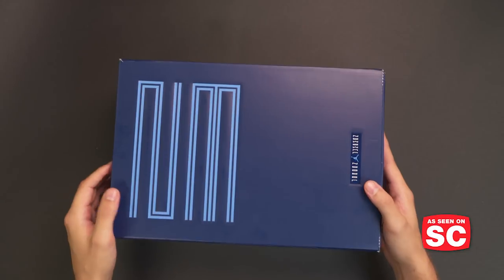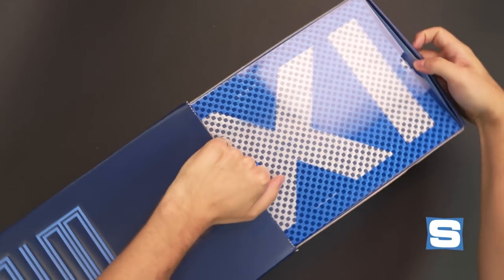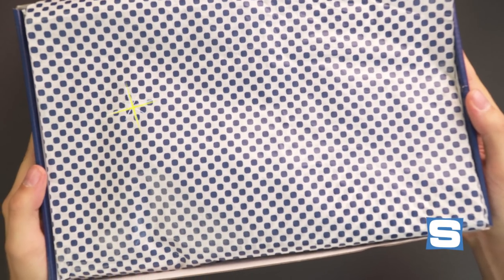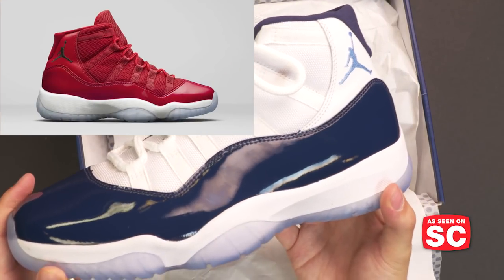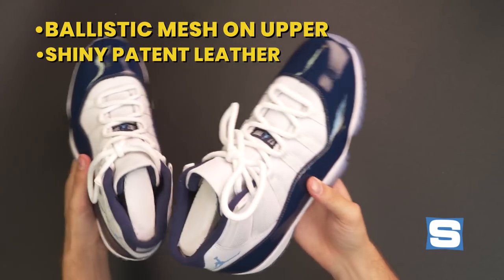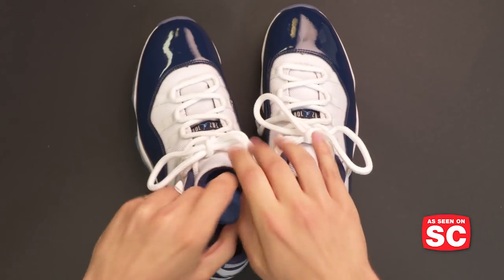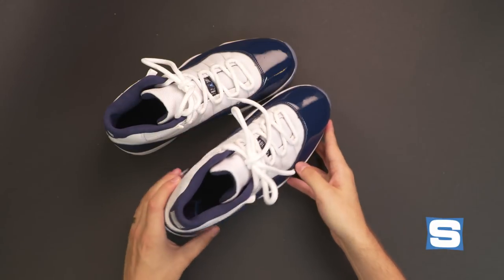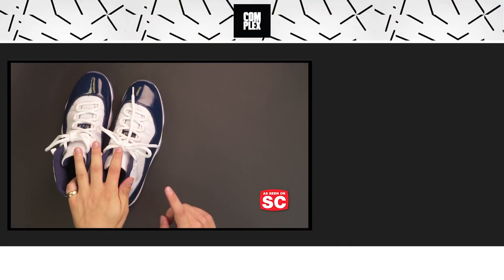Air Jordan 11 “Win Like ‘82” | Unboxing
The Air Jordan 11 is back via this UNC-themed pair, set to release on Nov. 11. This colorway of the Jordan 11 uses blue accents to reference Michael Jordan’s college days.

Sole Collector was founded in 2003. It is a leading online and print publication that dives deep into sneakers and the culture surrounding them. On Sole Collector, you’ll find the latest in sneaker news, in-depth interviews, and up-to-the-minute details on every major release. The site also offers an online marketplace where collectors can buy and sell rare and valuable sneakers.